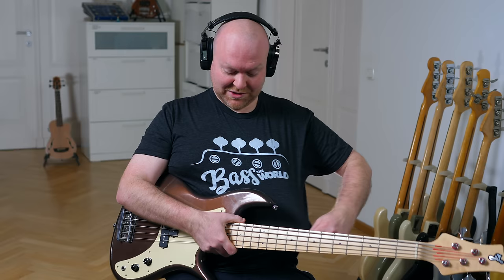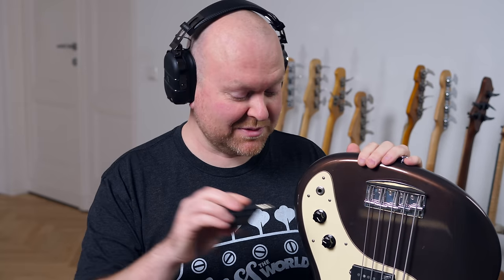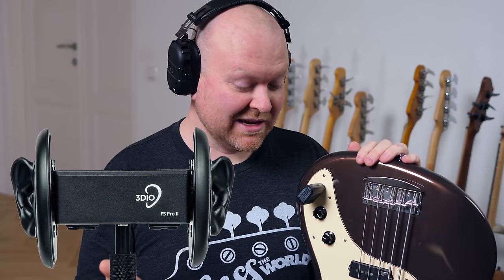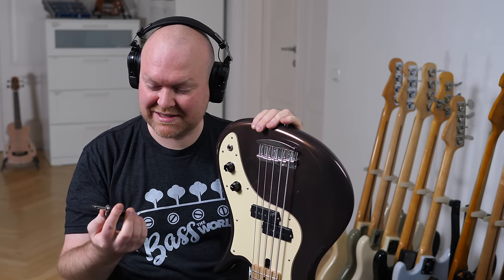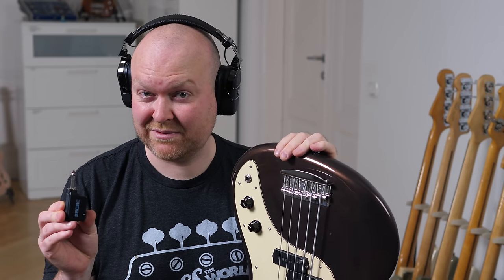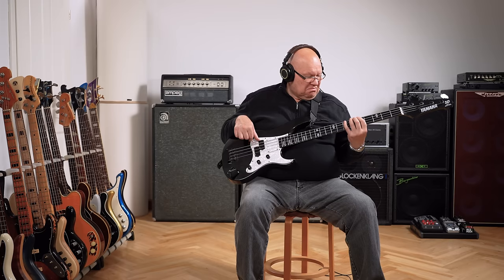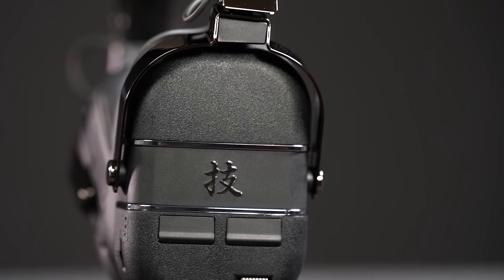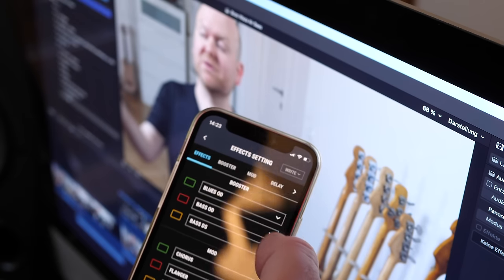BOSS WAZA-AIR BASS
The Boss Waza-Air Bass will change the way you practice!

special thanks to @EytschPi42!
camera: Christian Fleischer
everything else: @GregorFris

More BassTheWorld.com

0:00 Intro
0:30 Welcome
1:33 Vintage Amp
1:45 Headphones and Transmitter
2:00 Waza-Air App
2:10 Octaver
2:37 VR Goggles for your ears
3:20 Envelope Filter
3:52 Ambient Fun Stuff
5:01 Delay